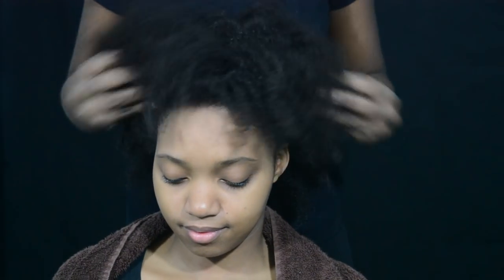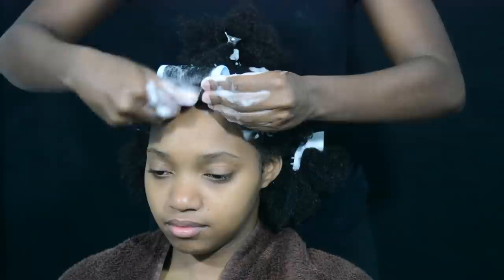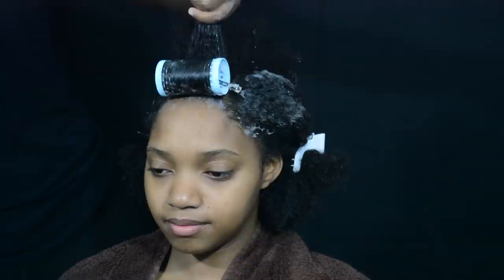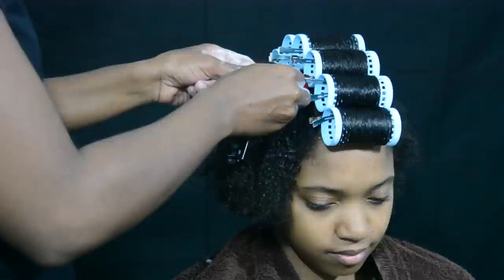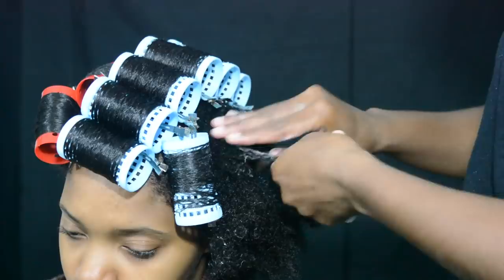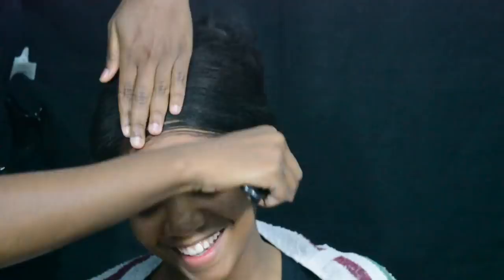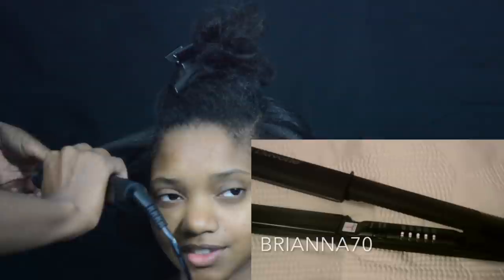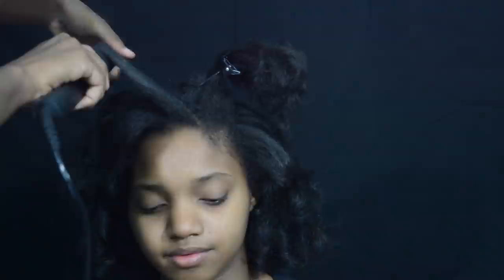Roller Set On Natural Hair | Tension Rollers | Duvolle Flat Iron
⃟Be sure to watch in HD. Juicy Details Below!

⃟Hey guys, So I wanted to record this process to show you all how the tension rollers worked for me and how my loves hair came out!  I also wanted to let you know that @duvolleusa is having an amazing SALE right now! Love you all XOXO

 ⃟Products In This Video:
Tension Rollers
Denmin Brush
Rat tail comb
Silk elements heat protectant
Bronner brothers wrapping foam lotion
Duvolle Flat Irons

 ⃟Tech Stuff:
-Camera: Nikon D3200
-Editing: iMovie
-Lighting: Limo Studio Lighting